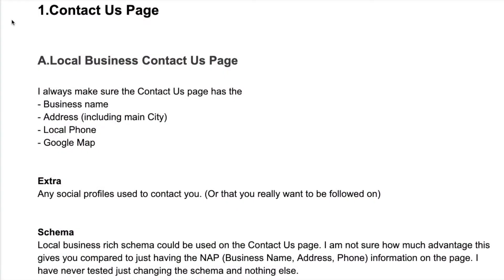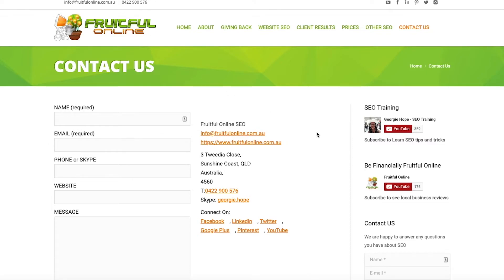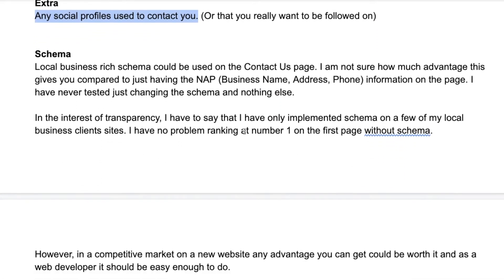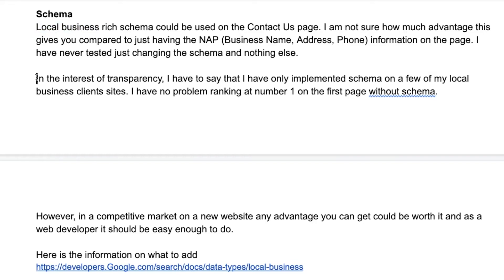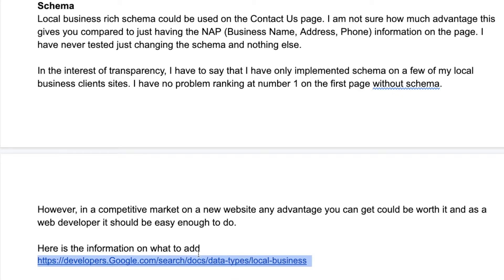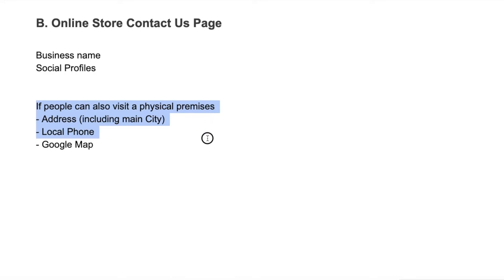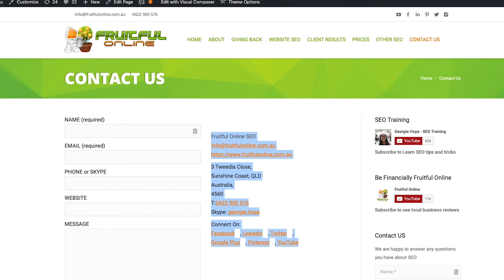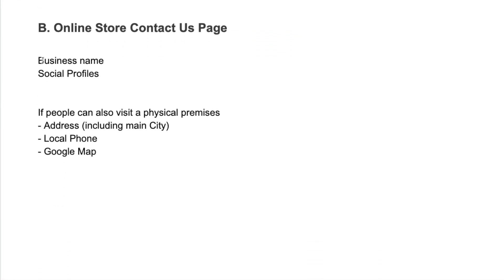How to Optimise the Contact Us Page for SEO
Or buy SEO Books on Amazon right now and grow your business.
I am creating new SEO books all the time. Please ask for an eBook specific to your industry and I will do the ones with the most interest first.

In order to get the best rankings in Google and other search engines.